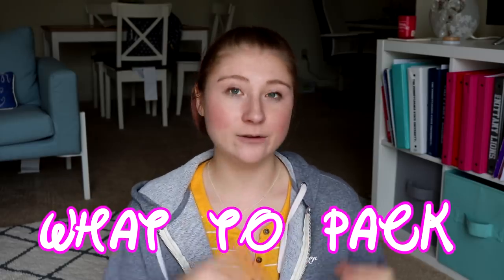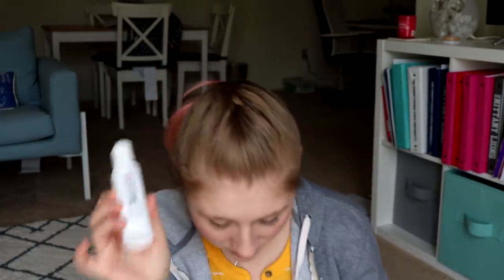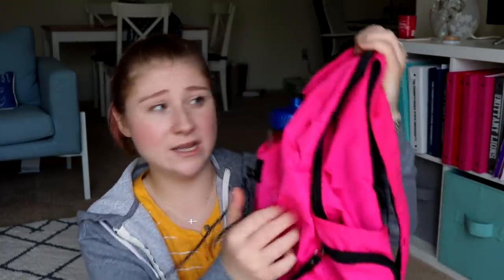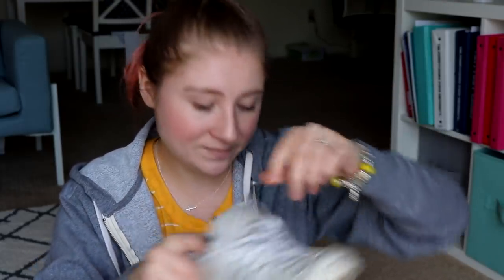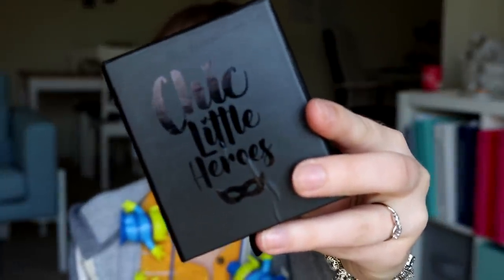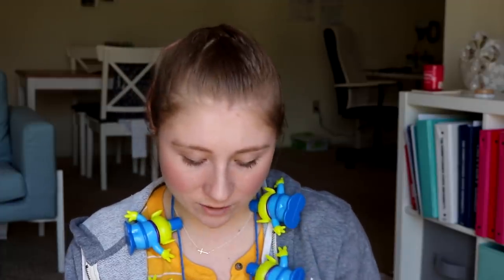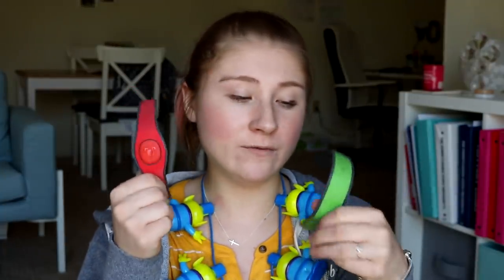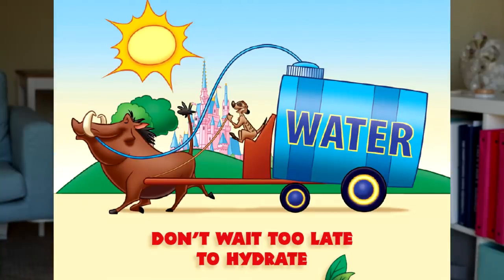WHAT TO PACK FOR DISNEY WORLD! // OLIVIA SIMONE | DISNEY VACATION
Don't know what to pack for your upcoming Disney trip? Here are some of my must-brings that are often forgotten! Let me know what your MUST HAVES are in the comments below!

KEEP UP WITH MY ADVENTURES!

Address: 19 Colonnade Way, Suite 117
PMB #254

LYFT CODE: OLIVIA209436